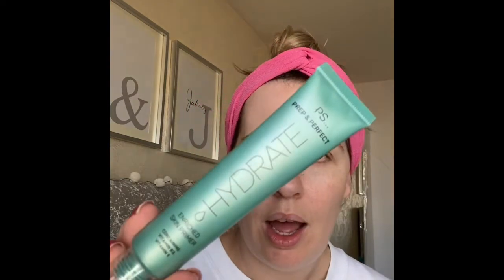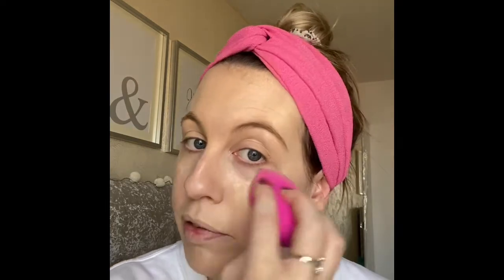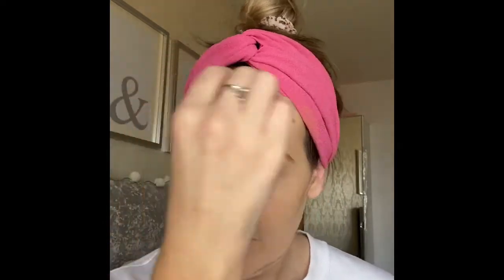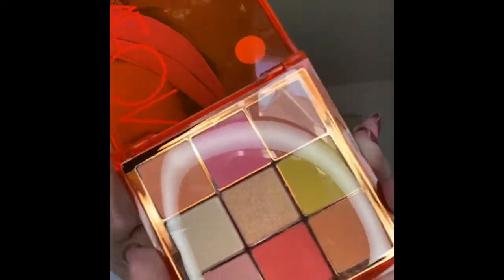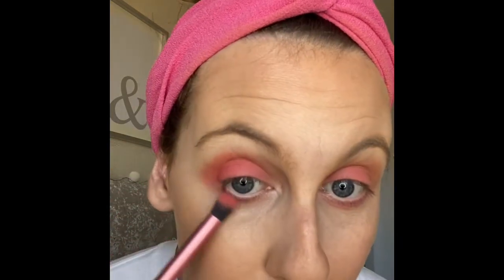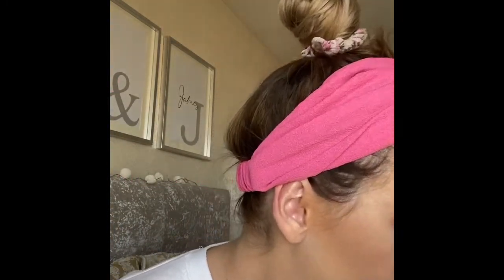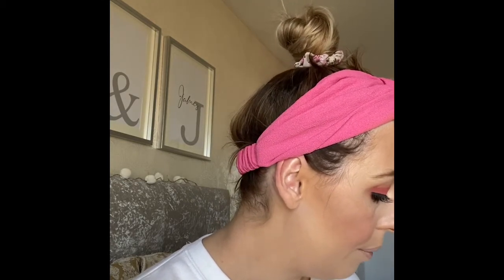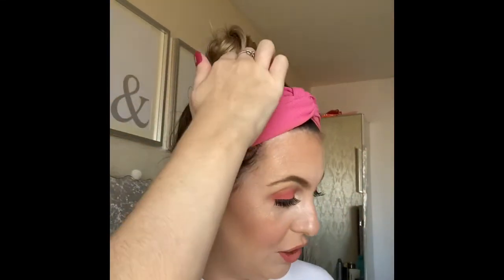TESTING PRIMARK MAKEUP 2020 - FULL FACE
In today’s video I’m testing makeup from Primark!

So affordable!